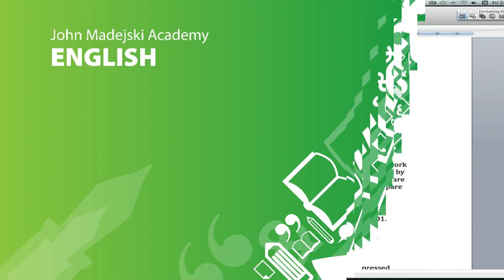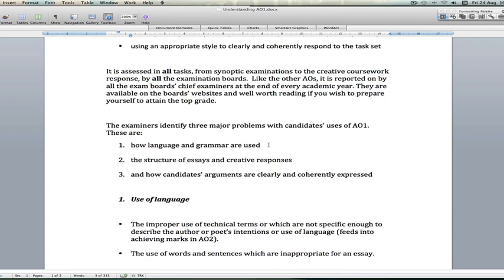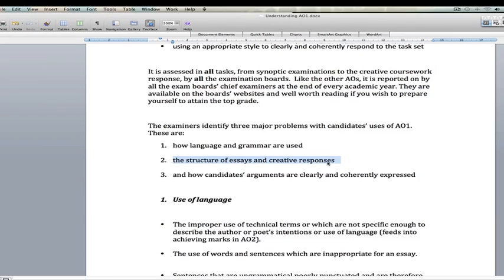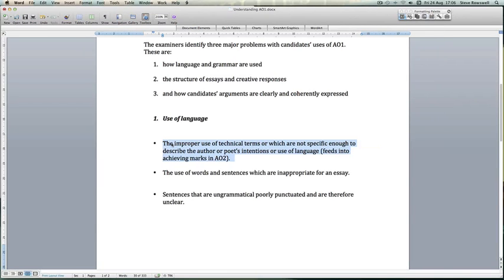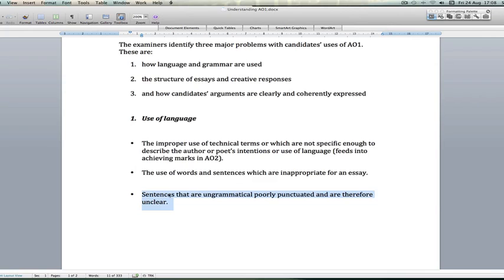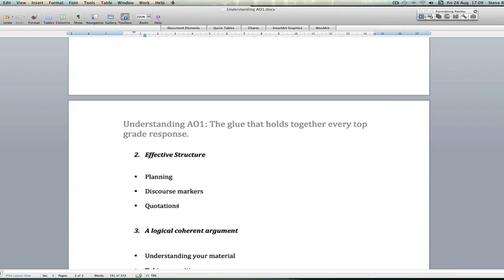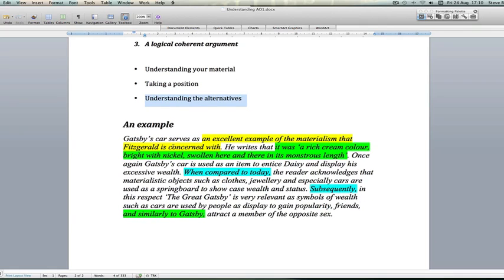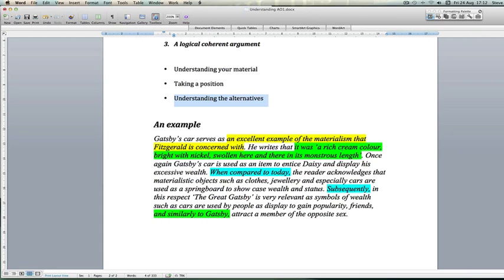Understanding AO1 (High band English Literature)